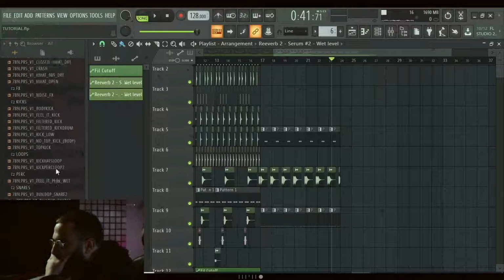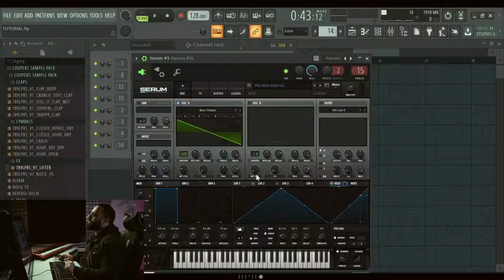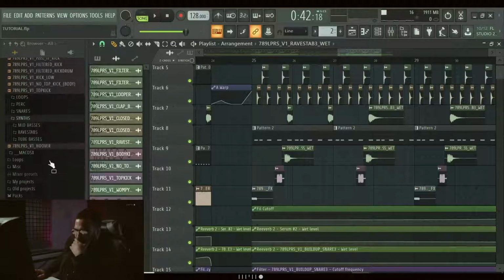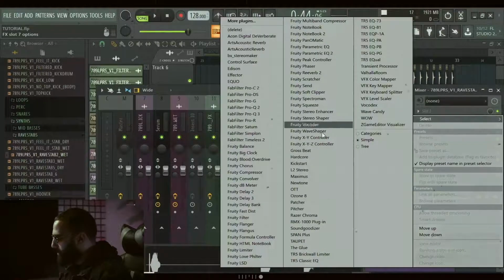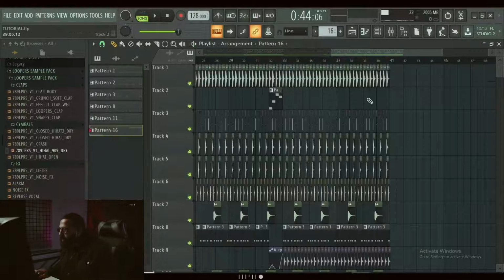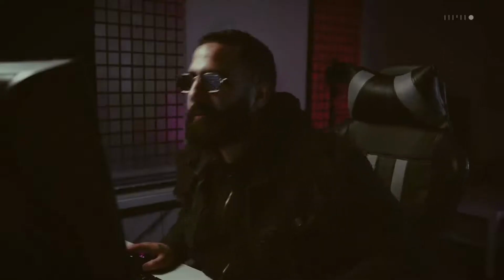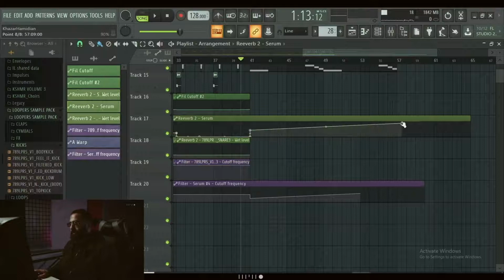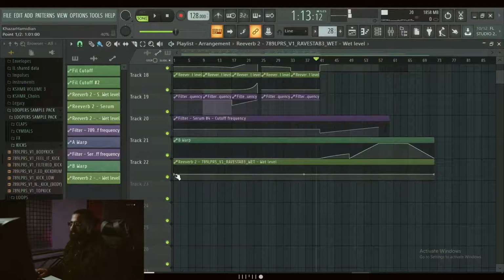Loopers part 2